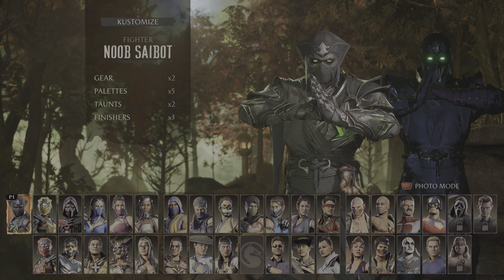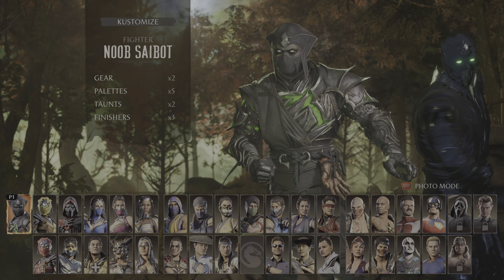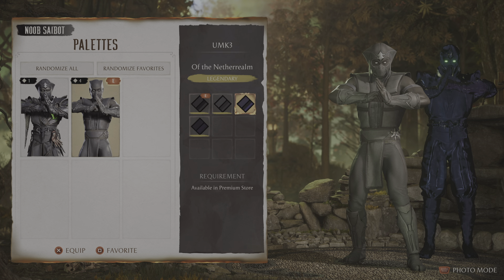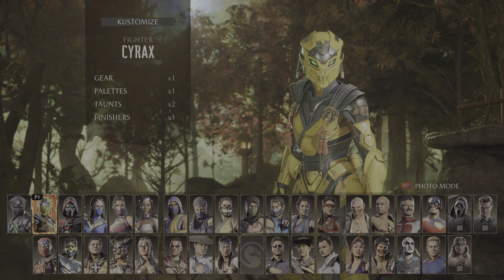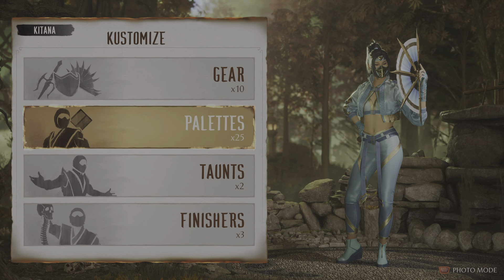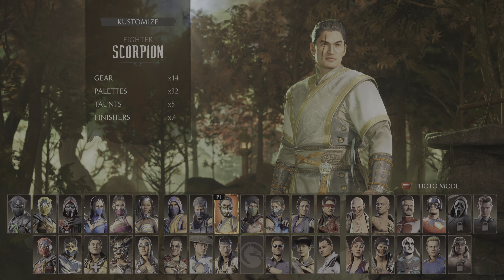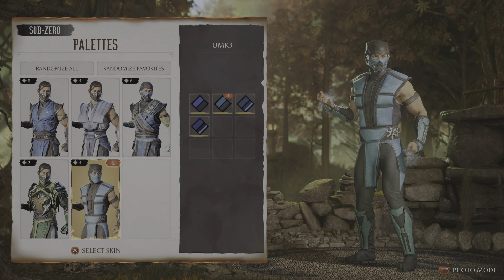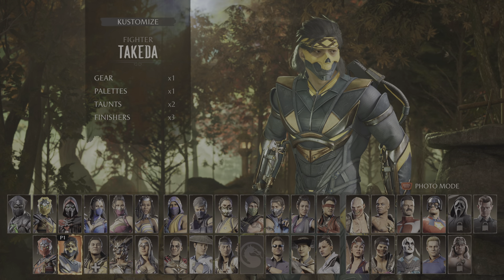Mortal Kombat 1 Chaos Reign DLC Showcase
Hi everyone! I wanted do a showcase video,enjoy